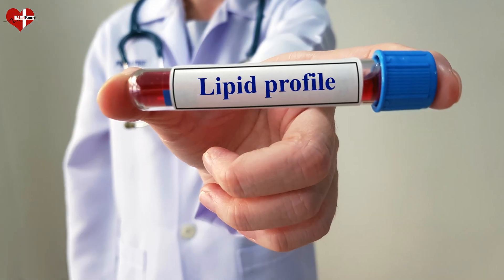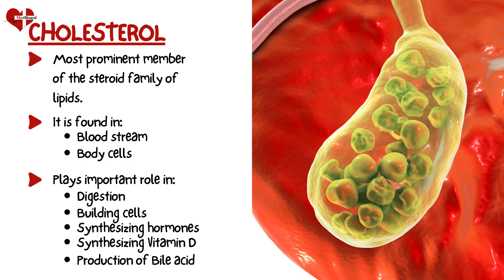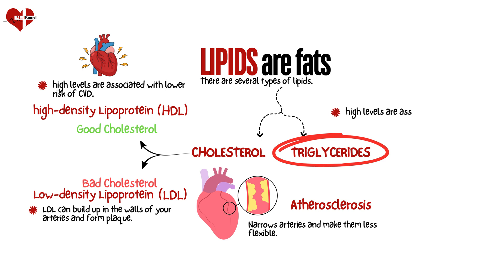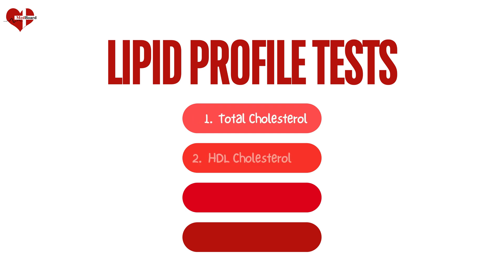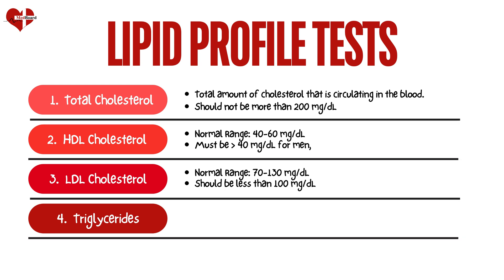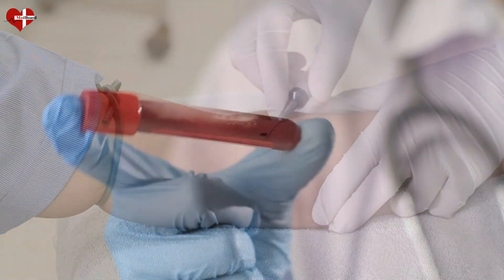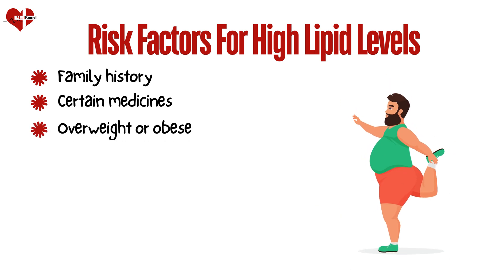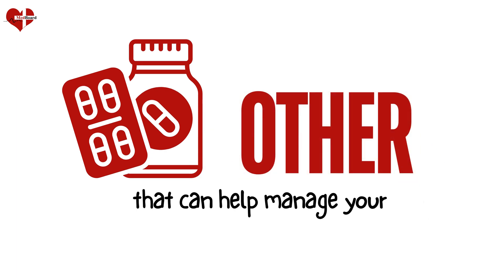What is Lipid Panel Test? | Lipids & Lipid Profile Test Explained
In this video, we will discuss what are lipids, How many types of lipids are there, what is lipid profile test, and how to interpret lipid profile test. We will also discover some risk factors associated with high lipid levels and what are some steps you can take to lower your lipid levels.

0:00 - Intro

0:17 - What are Lipids?
Lipids are fatty compounds that perform a variety of functions in your body. They’re part of your cell membranes and help control what goes in and out of your cells. They help with moving and storing energy, absorbing vitamins and making hormones. Having too much of some lipids is harmful. A lipid panel can tell you if you have normal levels.

What do lipids do?
Various lipids have different functions. These include:
1- Triglycerides transport and store energy.
2- Steroid hormones send messages in cells.
3- Bile salts from cholesterol help digest fat.
4- Fatty acids metabolize to create energy.
5- Phospholipids and cholesterol make biological membranes.

0:32- Types of Lipids
There are different types of lipids, but in this video we will discuss two types, cholesterol and triglycerides.
Cholesterol is further divided into two main types:
1- High-density lipoprotein (HDL), it is also called good cholesterol.
2- Low-density lipoprotein (LDL), it is also called bad cholesterol.

2:21 - What is lipid profile test?
(what is lipid panel / what is lipid panel test )
A lipid profile or lipid panel is a panel of blood tests used to find abnormalities in blood lipid concentrations. The results of this test can identify certain genetic diseases and can determine approximate risks for cardiovascular disease, certain forms of pancreatitis, and other diseases.
Four components discussed in lipid profile includes:
1- Total cholesterol
2- LDL cholesterol
3- HDL Cholesterol
4- Triglycerides

04:09 - How lipid profile test is done
(Preparation for lipid panel, preparation of lipid profile)

04:38 - how often to get tested
how often you should take lipid panel test?

04:56 - Risk factors for High Lipid levels

05:30 - Steps to lower Lipid levels
How to lower lipid levels, how to lower cholesterol , how to lower triglycerides